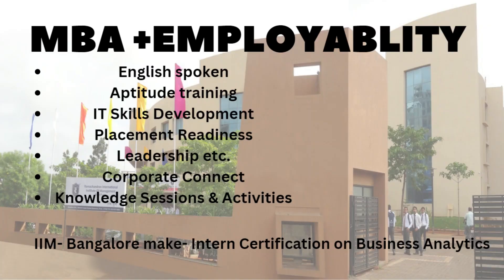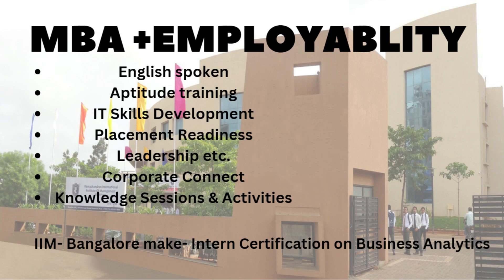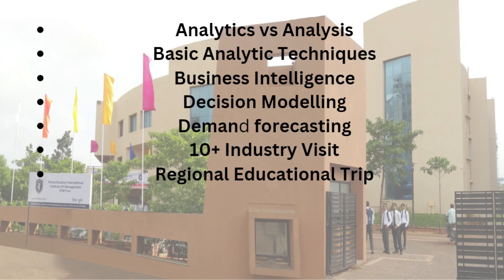RIIM Pune Details | Reviews 2023 | MBA | PGDM | Fees | Placements